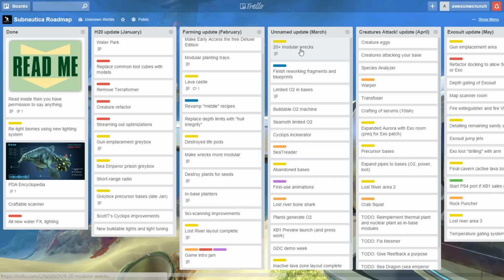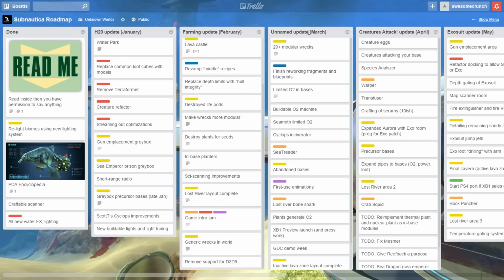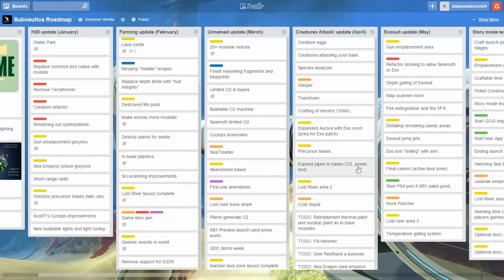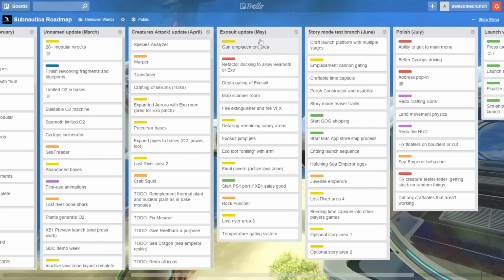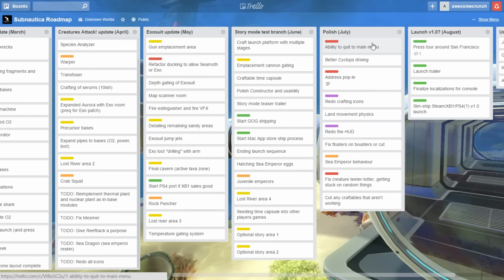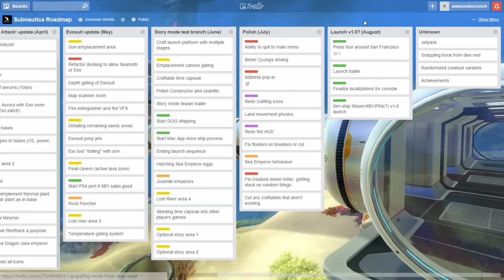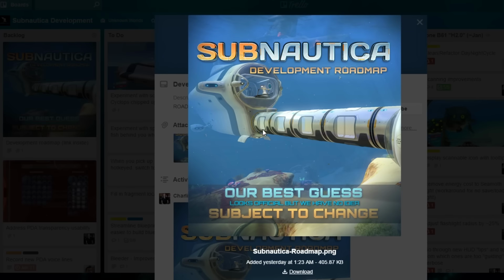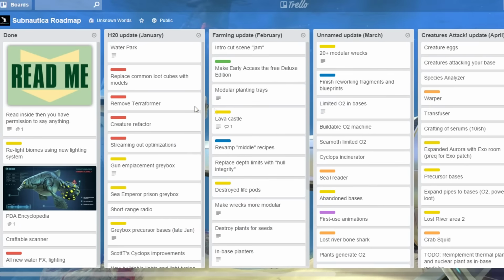SUBNAUTICA TESTS FOR PS4!? + BABY SEA EMPERORS!?? | Trello Tuesday #3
Baby sea emperors are going to be terrifying, but also really cute. I hope... ;_;
So yeah, you playstation4 players will have to rely on the XBONE sales doing well before you can get it on ps4 :D But at least theres hope!

I hope you all realise by now that this series is very rarely ever going to be on tuesdays xD

Intro music is by Martin Solveig and it's called Hey Now (Big Z Mix).
Outro music is by Teknoaxe and it's called Robot Disco Dance.

Awesomecrunch 👊